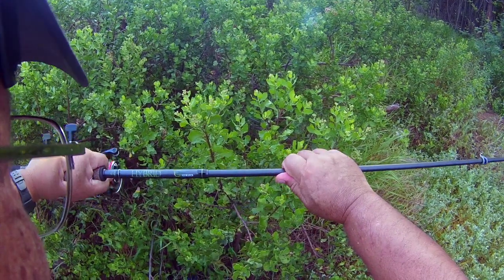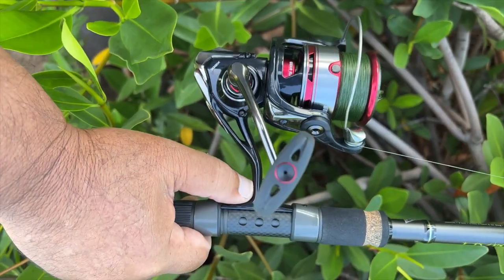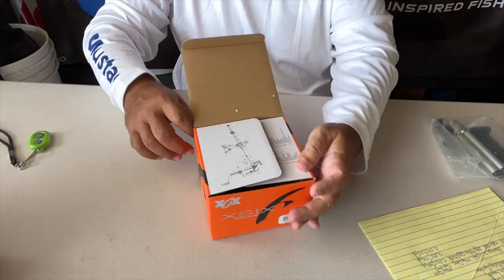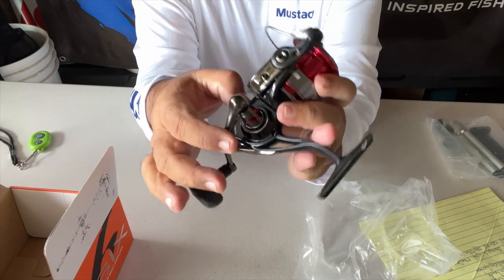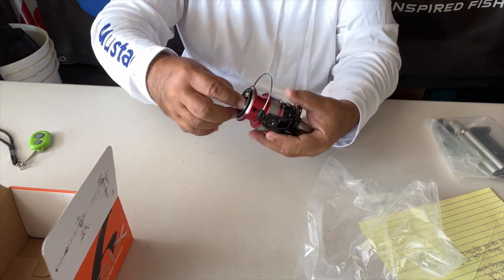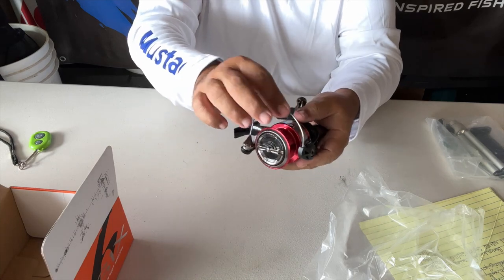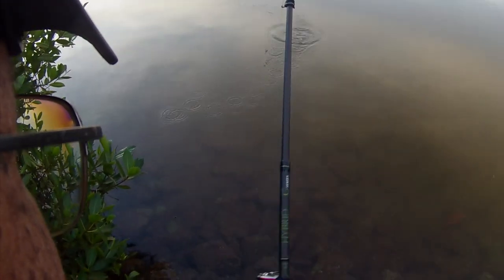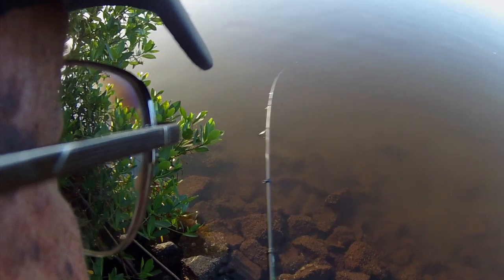Italian Accord Reel on Euro "Hybrid" Rod Jig'n Fish in The US! A 1st!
The Mustad RodWorks Rods have been in Europe for the last year whereas the X6X SRL Olympus Reels from Italy has NEVER been seen in the USA. Ever. Until Now!

Starting in 2023 Mustad will be releasing their new fishing rod line in the States. Already proven fishing worthy across Europe for this past year. Still not much is known about this new line of fishing rods. I was blessed when Matt Swainbank of Mustad USA asked me if i wanted to test them out in Hawaii.

What i learned was these rods are closely allied to the JDM process of Japan manufacturing. Simply put these are quality pieces. From the materials used like the high quality modulus blanks to the Fuji Tips & Guide componantry. Each rod comes in its own rod bag with the contents labeled on the bag. Like i said "JDM" all the way on these but the MSRP doesn't reflect it.

I met both members of SRL Olympus online and they agreed to send me their first shipment to the USA. To make this work Mr Costellari had to redo their company page so "we" Americans could now view their website. I was gifted 5 spinning reels to field test in Hawaii. What i latter learned was Italy has a "Price War" going on with other Euro countries. Quality fishing gear being sold at prices to cheap to advertise. Yes, they even offer Shimano as well as Okuma on their websites in Italy.

This pairing is quite unique. I've researched the materials sent to me by both companies & this may be the first pairing of products by these fishing giants! But still that Italian language is making my headway slow so i've been studying Italian to help myself along. I quickly learned that Mustad's G-Series "Hybrids" are special & unique.

Olympus X6X Accord 40S (Largest of 2 Models)
Model- Accord 40S
Ball Bearings- 10 + 1
Gear Ratio- 5.2:1
Weight- 281g/9.9oz
Max Drag- 6kg/13.2lb
Mono Capacity- 0.205/280yd, 0.235/190yd, 0.285/125yd

I Found a Shop That Sells These Reels & Other Olympus Products Online at-
FISHING-SHOP.IT SRLS

Olympus Products Featured in Their Online Catalog!
(Link Kindly Provided by Mr Ivan Castellari of Olympus)

G-Series Hybrid Spin 7'6" ML 2Sec 7'6"- B09NQRRYVY
G-Series Hybrid Spin 8'6" ML 2Sec 8'6"- B09NQTBZC7
G-Series Hybrid Spin 9'9" ML 2Sec 9'9"- B09NQSKLT4
Mustad G-Series Hybrid Spin 9'9" M 2Sec 9'9"- B09NQSKC7L
Mustad G-Series Hybrid Spin 10'6" M 2Sec 10'6"- B09NQSKFHN

Mustad Jigs & Lures!